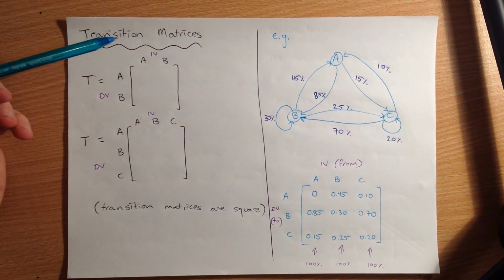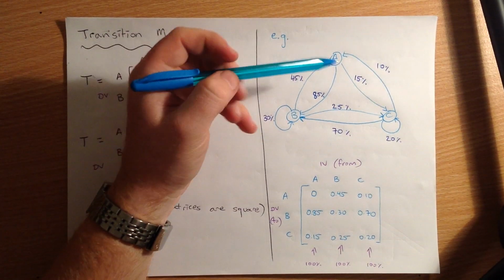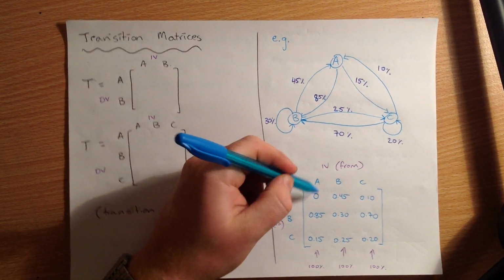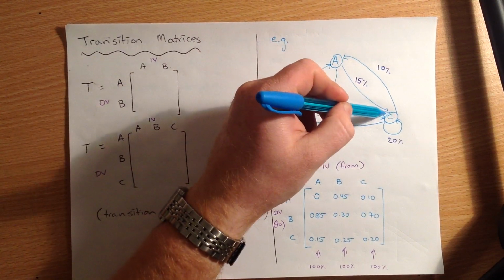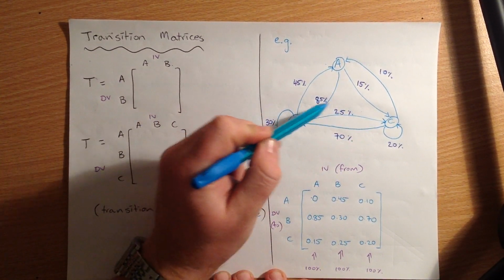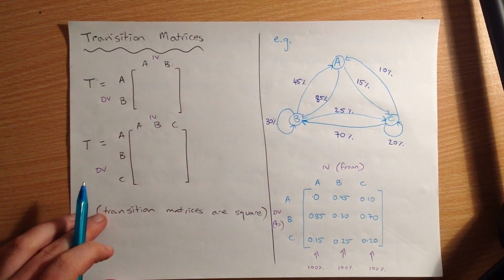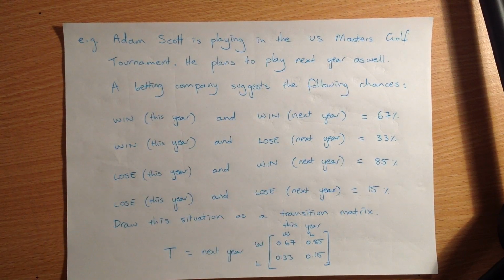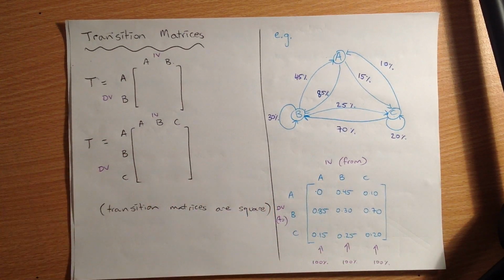Matrices - Transition Matrices